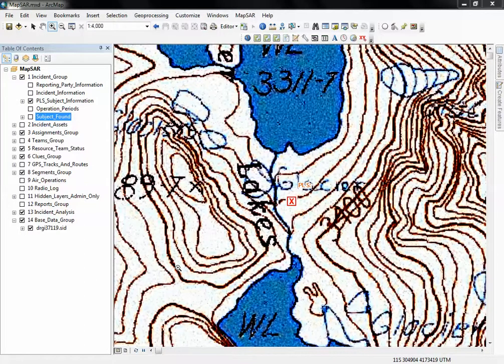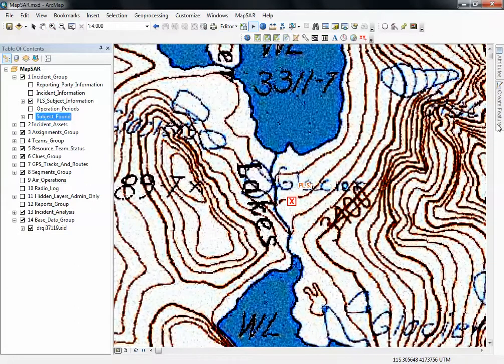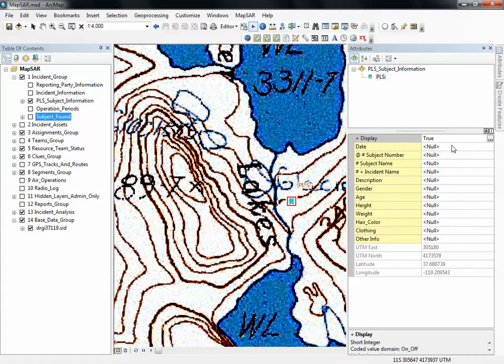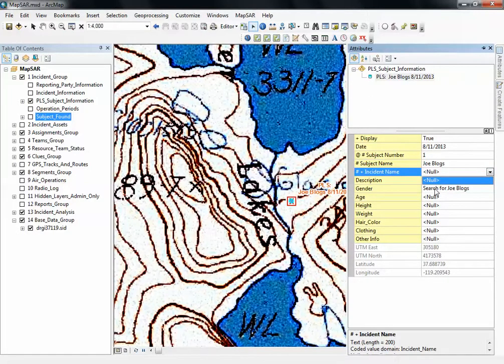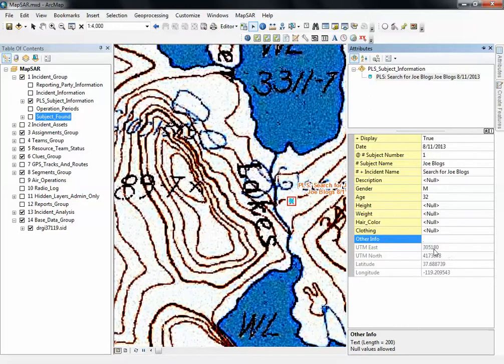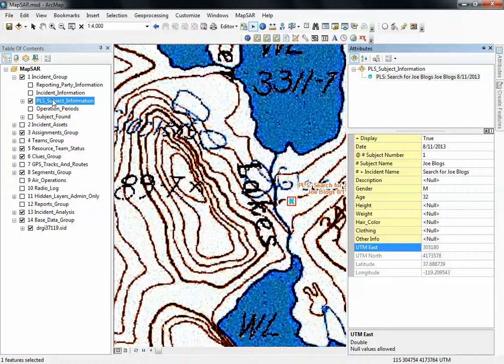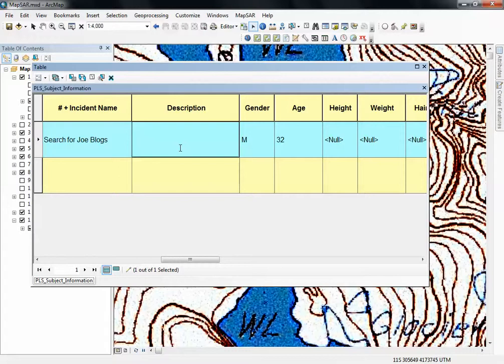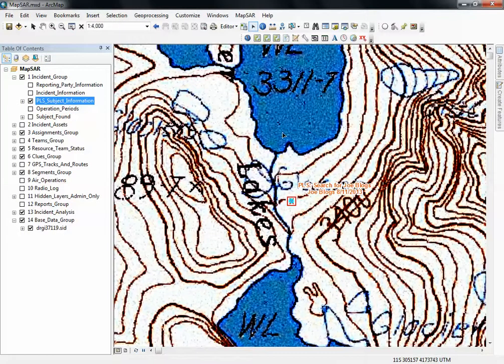15 MapSAR Mark PLS part 2